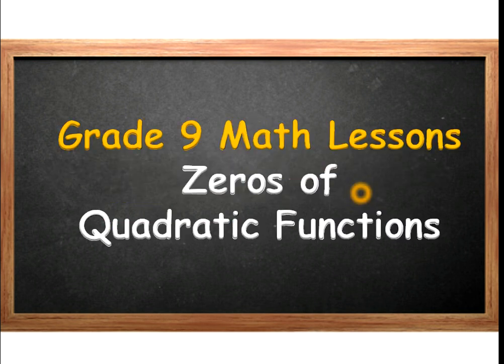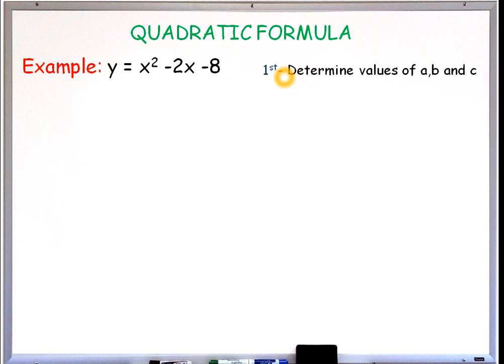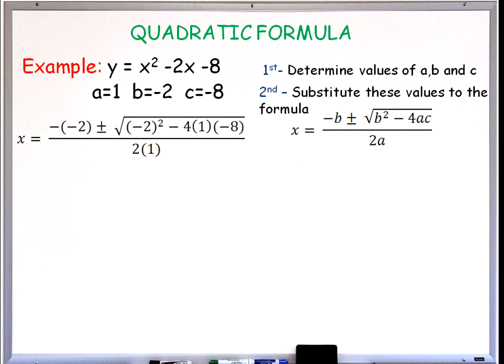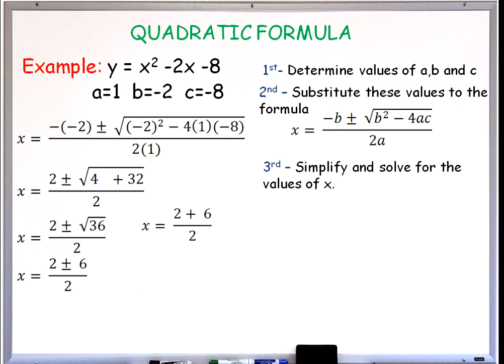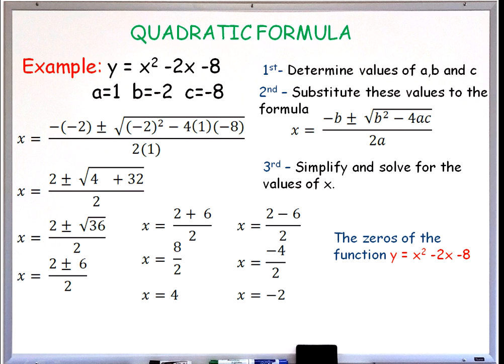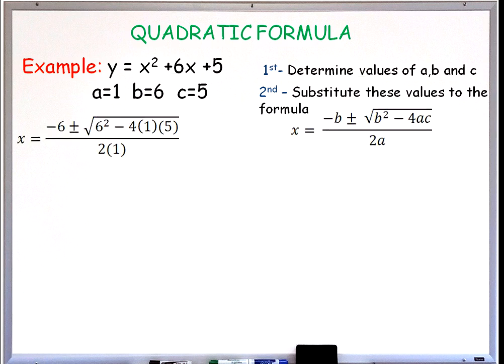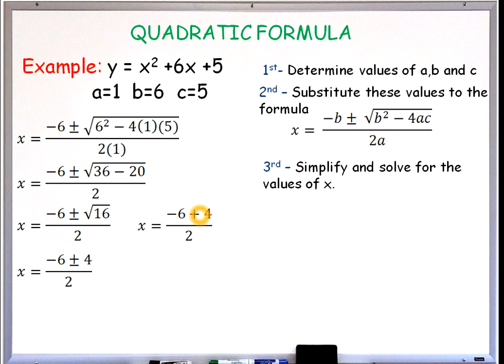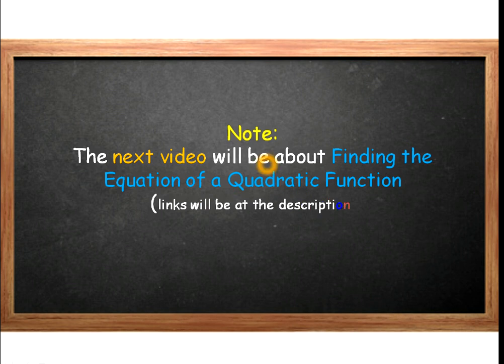Mathematics Grade 9 Lessons - Quadratic Formula (Phillipines)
The video teaches the audience on how to get the zeros of quadratic function using the factoring method